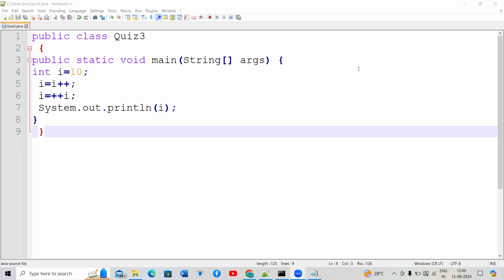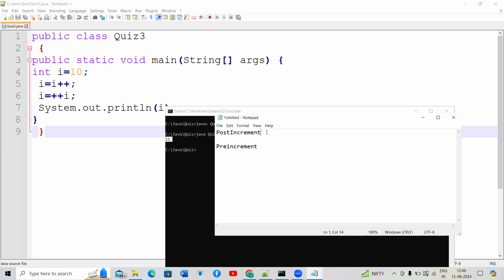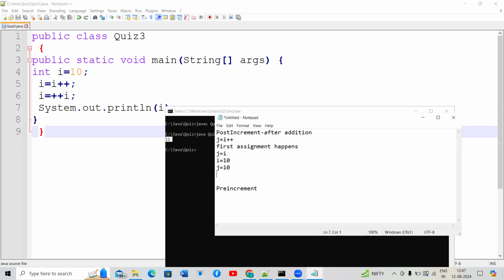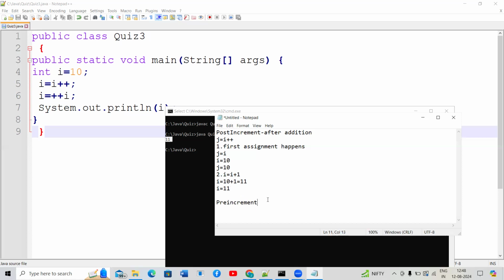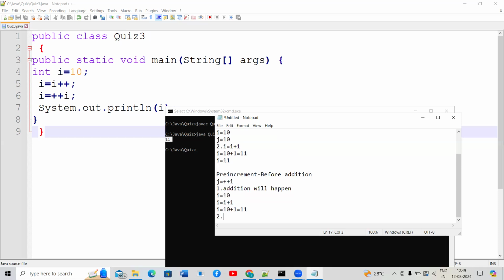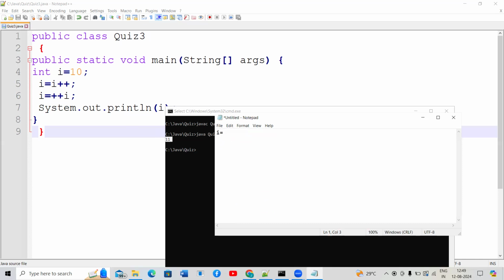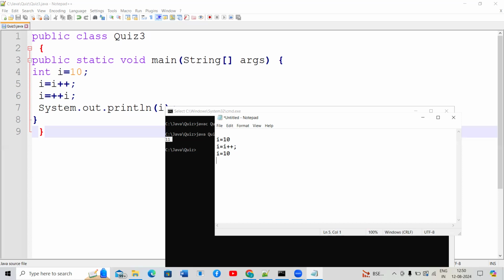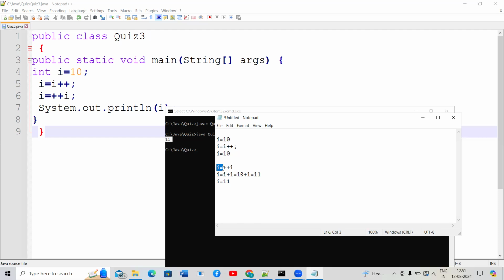JavaQuizSeries-Quiz3 || Puzzle3 || TrickyQuestion3(English)